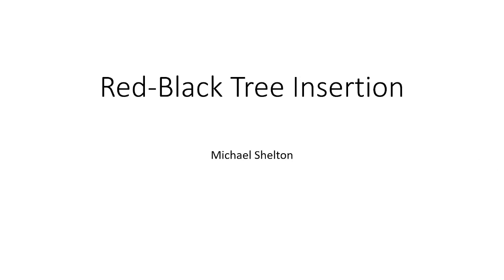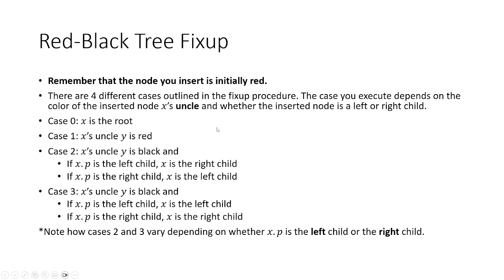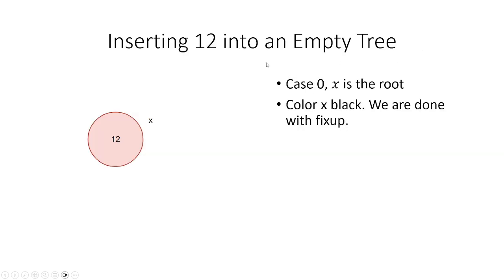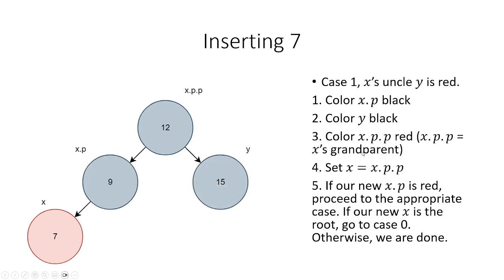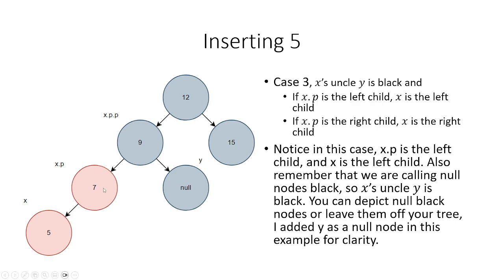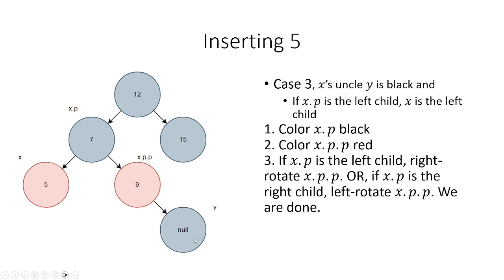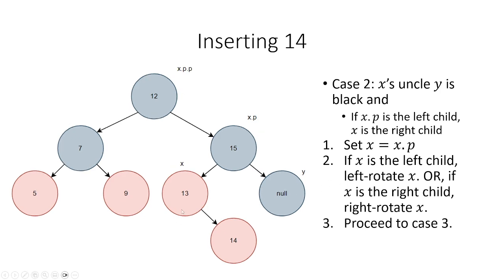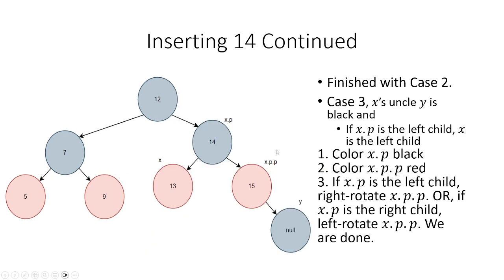Red Black Tree Insertions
Insertion operations for Red-Black tree examples with fixup.